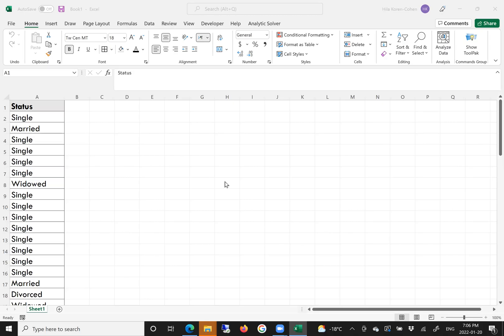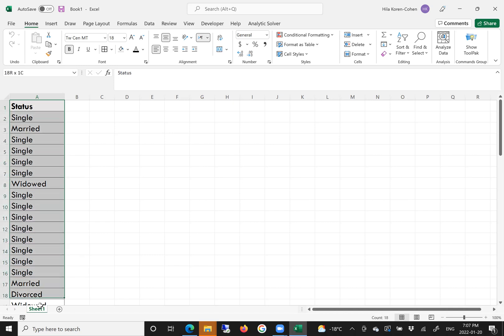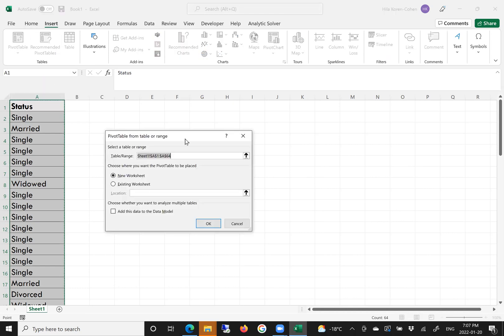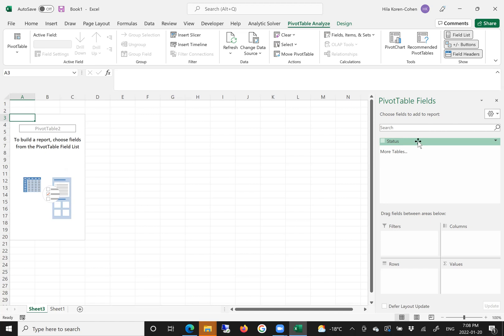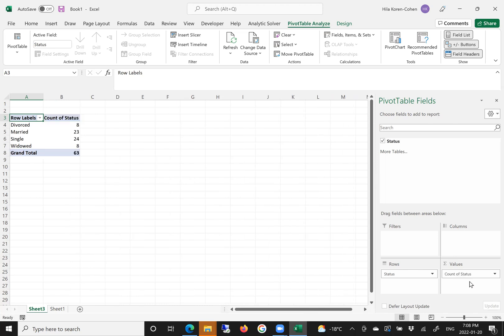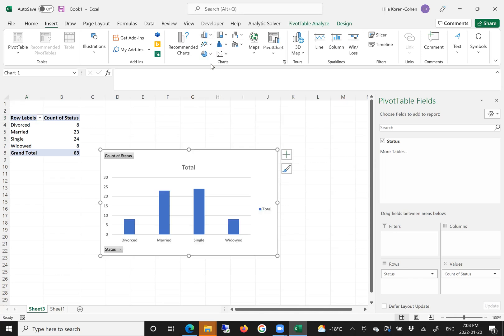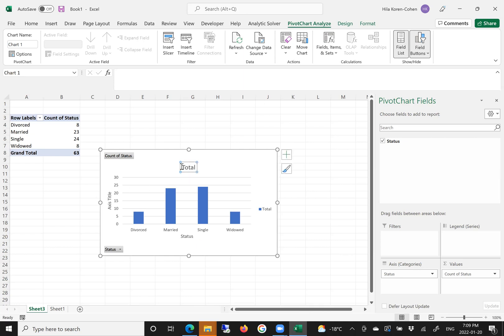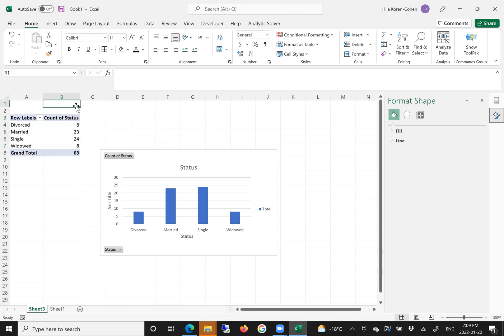How to create Frequency distribution by using Excel Pivot Table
How to create Frequency distribution
by using Excel Pivot Table